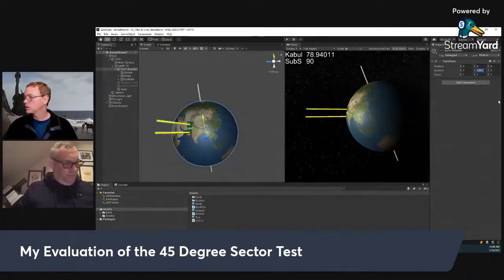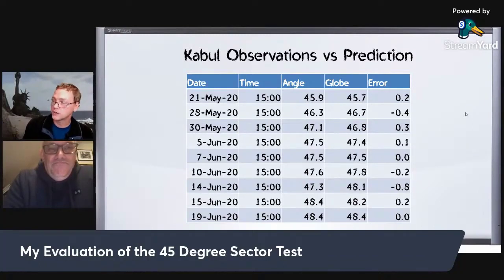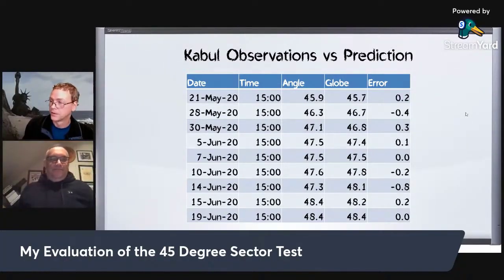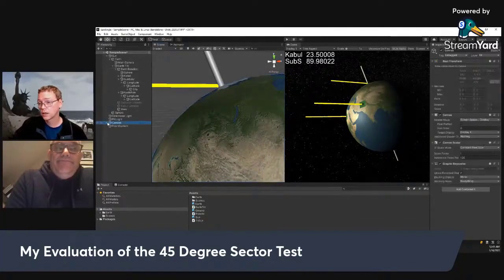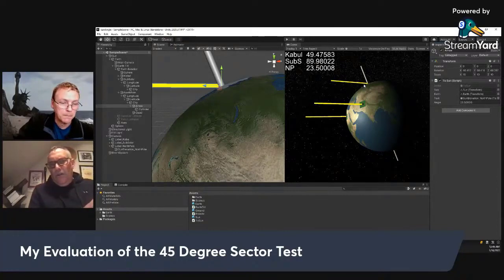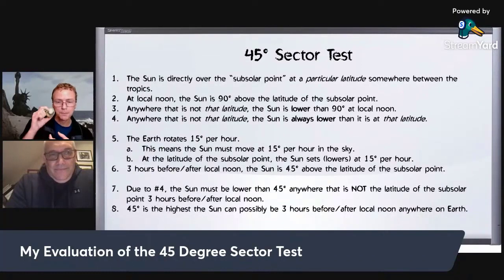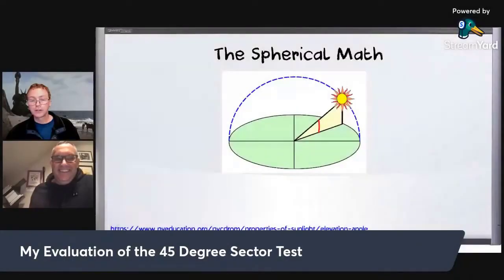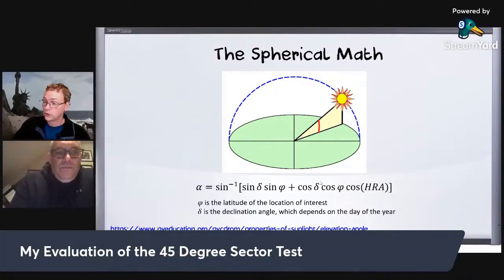Conversations with Corey - My Analysis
Jump Ahead:
00:00 Intro
01:02 SunCalc.org matches Corey's measurements
05:24 Your logic was wrong OR the model was wrong
07:10 My 3D simulation of the globe model
10:39 My simulation confirms Corey's measurements too
12:47 The Sun is above the horizon more than 12 hours in the summer
16:01 Corey's observations MATCH the globe predictions
17:40 I attempt to explain how logic works
21:41 On the summer solstice, the Sun never sets at the north pole
29:25 This demonstrates that our previous logic was wrong
31:30 The ACTUAL equation for the elevation of the Sun
33:33 Critical Thinking: "Is this actually correct"... the 4 things I did to check it.

Source Material:
SunCalc.org (the ACTUAL globe prediction for the Sun)